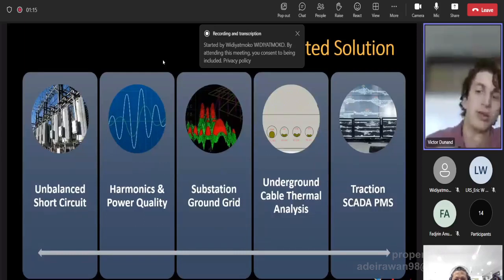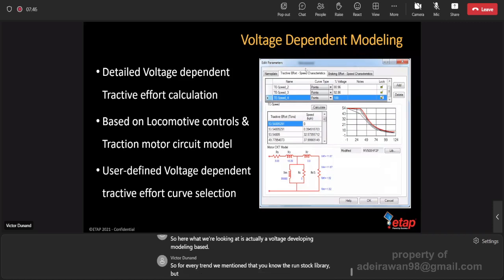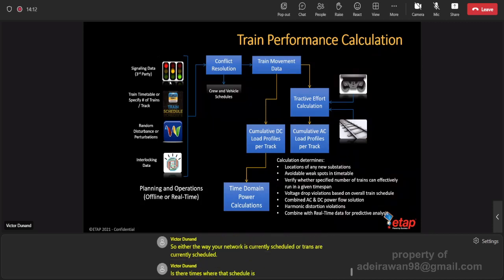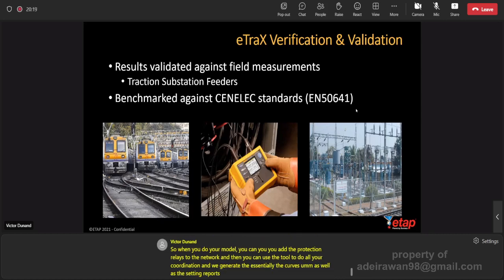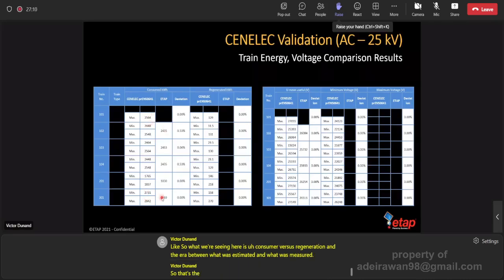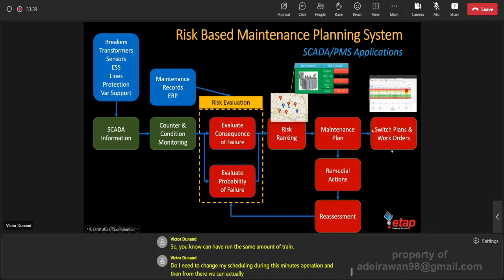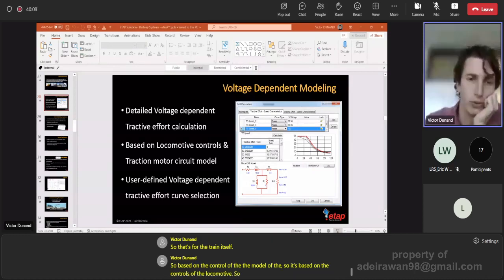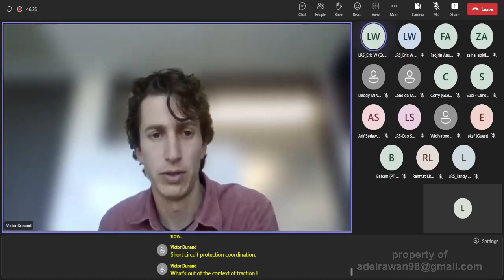Presentasi ETAP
PRESENTASI DAN PERKENALAN PRODUK ETAP